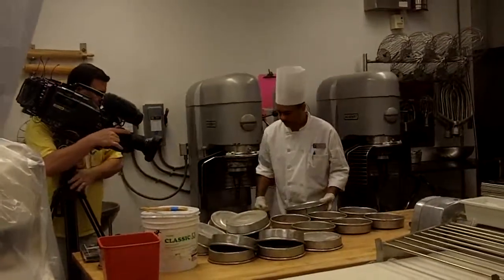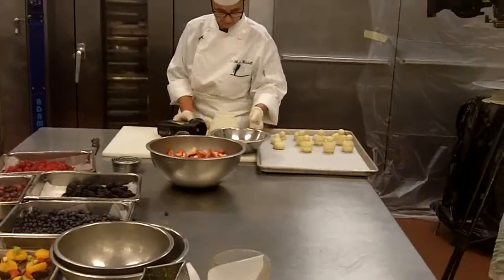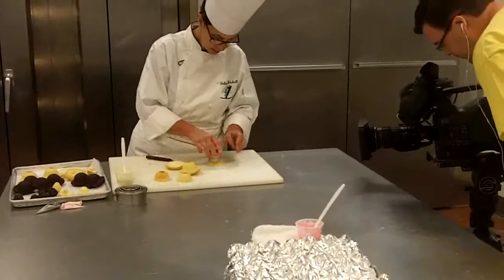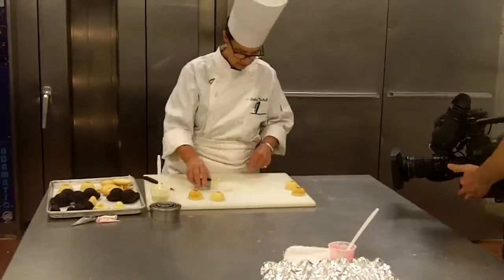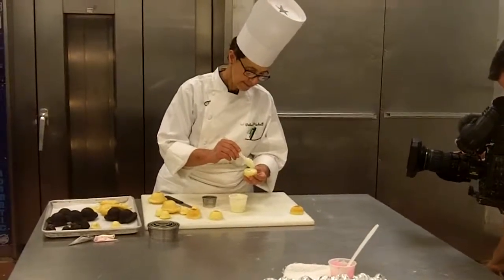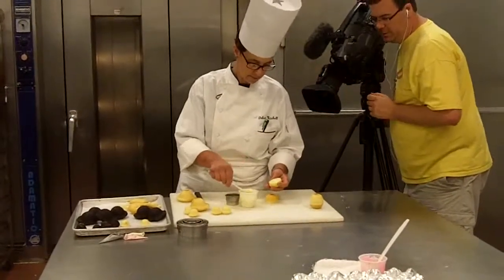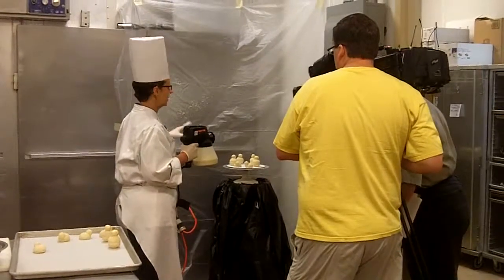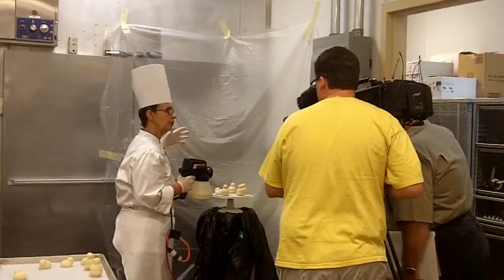unwrapped 1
Unwrapped pre-Easter taping